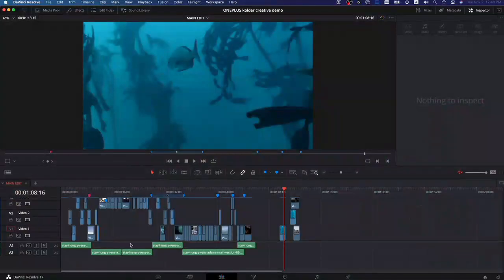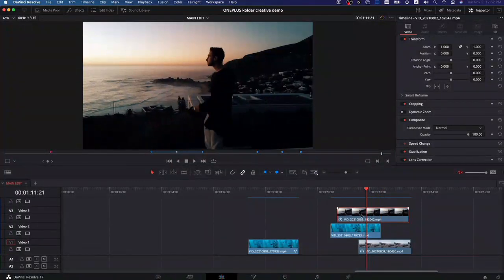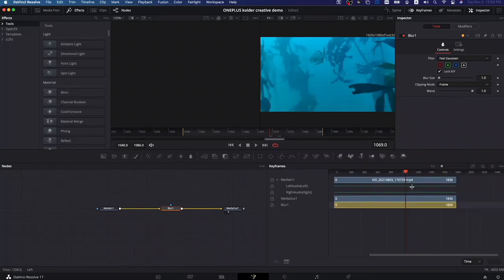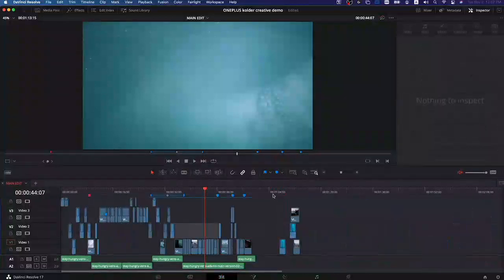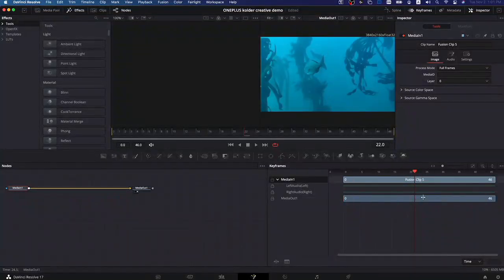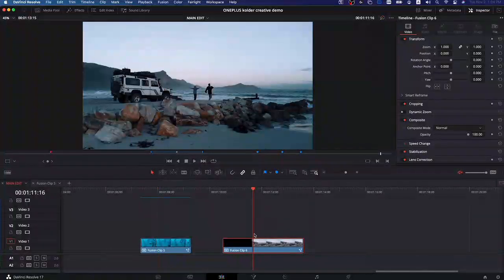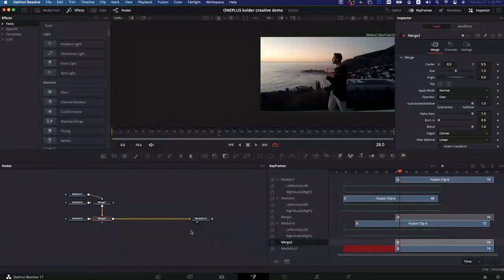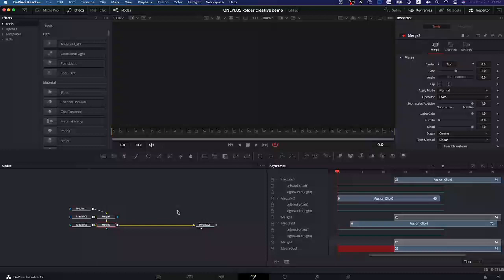3 New Composition and Media Workflow